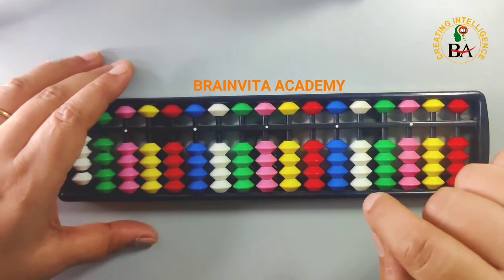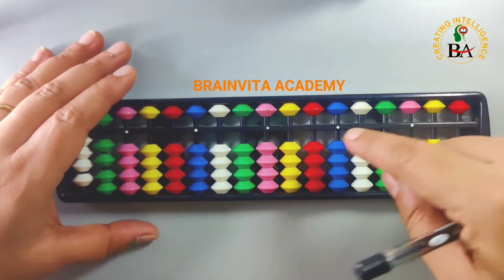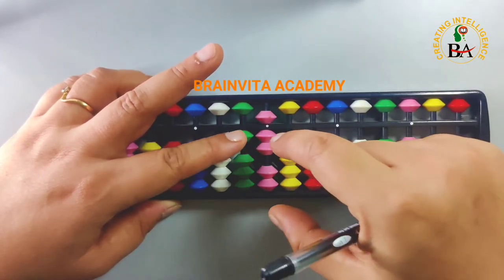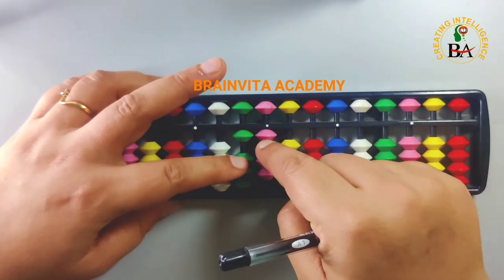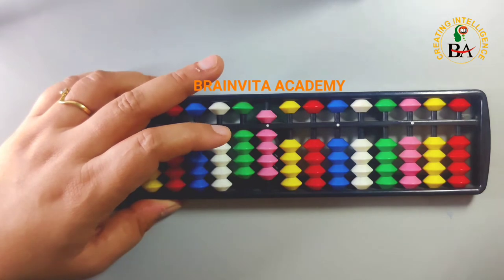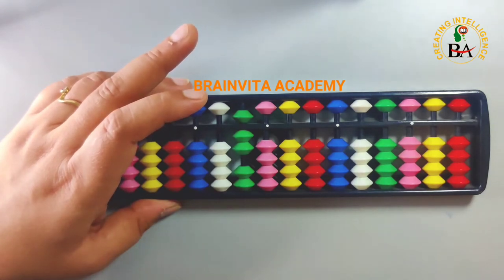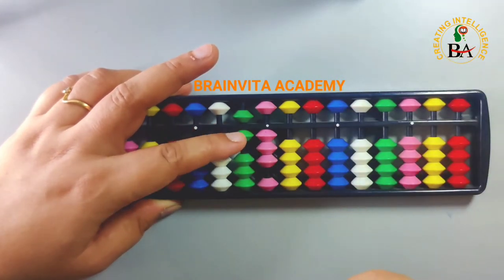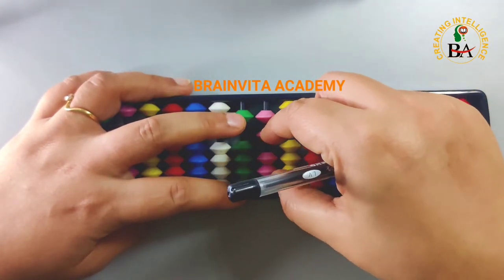SKILL OF 7 ON ABACUS